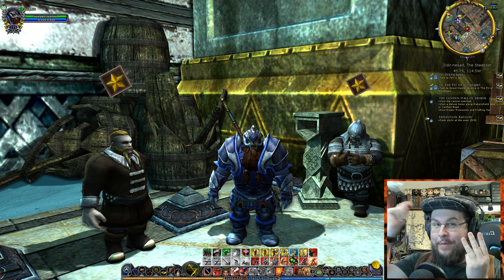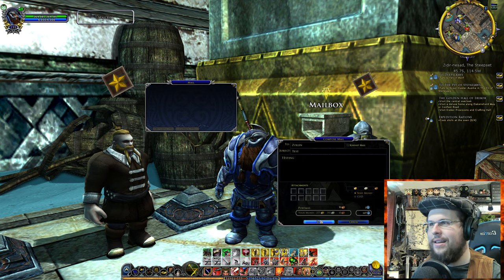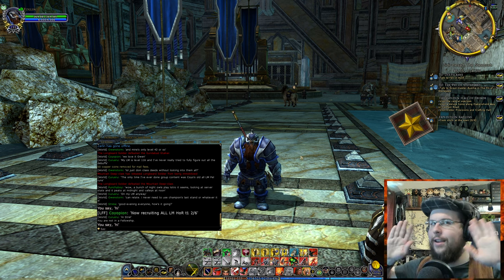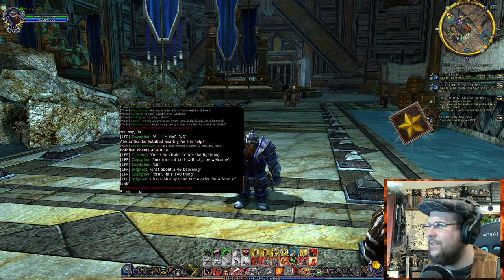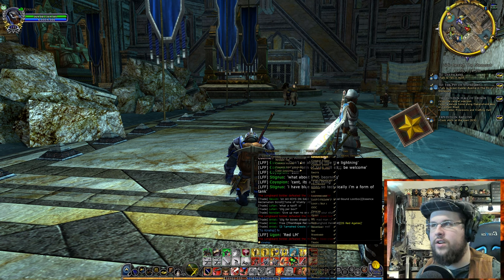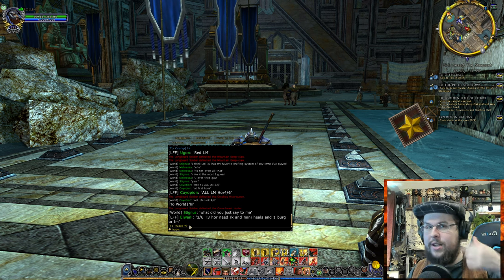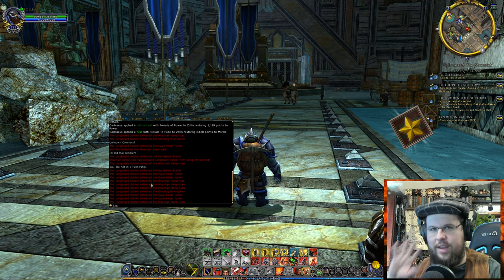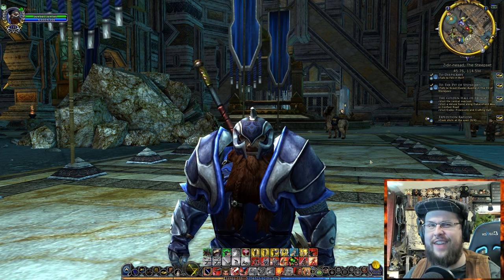Mailbox, Chat Box, and Emotes - Communicating in LOTRO 2022 | A LOTRO Guide.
TimeStamps below Start 0:00
The MailBox 0:58
Sidenote with Action Hall 1:45
Composing Mail or Letter 2:05
The Cost of Postage 3:25
Sending Items in Mail 3:39
Read my note about COD Below in the comments (Guys COD setting means when you send an item to someone you can Request a certain amount of money from them. If they do not want to spend it they can send it back but if they want an Item they will have to pay you to Detach it from Mailbox)  You can also just Send money with Send Money Option. 5:13
Replies and how they work 5:25
Send me a mail if you want. 6:50
ChatBox 7:45
chat bubble Changing Channels!!! 8:30
Difference Between Tabs and Channels 8:40
What are the Channels? 9:00
Output Channels (Other Channels) 10:33
OCC is region-specific Link more info: 12:08
World chat Welcome to ask me or world a question 14:54
TABS 16:14
Filters on the Tabs 17:24
Change text Size and Colours 22:10
Setting up Tabs 23:57
Transparency on Chatbox vs not 25:15
Customize Filters 25:38
Emotes! 28:35
3 ways to use emotes 30:30
How to size chat box 32:32
Thanks for watching! Leave comments or questions! 32:53

Here are Links to Emote and Chat videos From a Year ago with more info.

Dwarven Royal Guard:
Dwarven Iron Guard: Rataldo, Evynlore.com, Jethros
Dwarven Shield Guard: 1 !!!
Dwarven Axe Guard: 1 !!!
Dwarven Rangers: 3 !!!